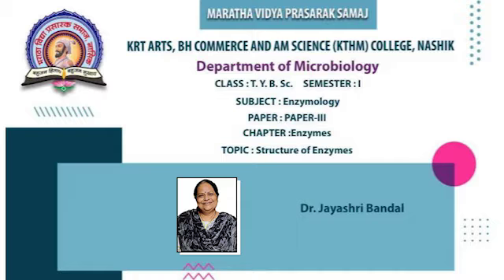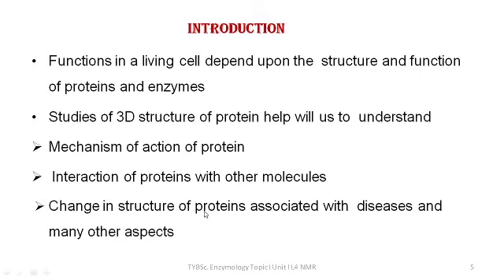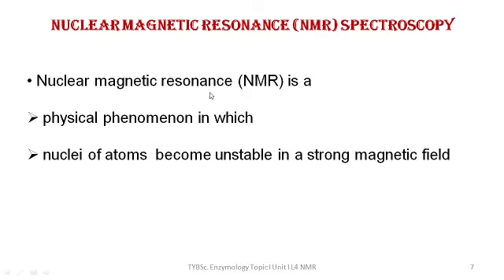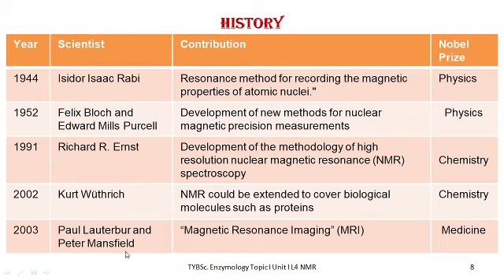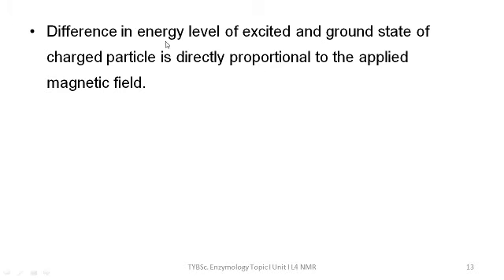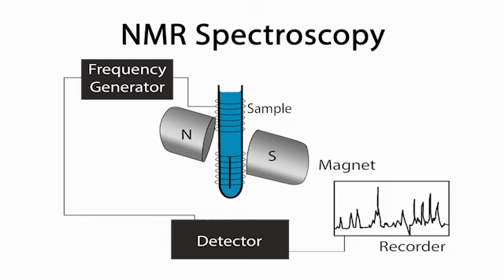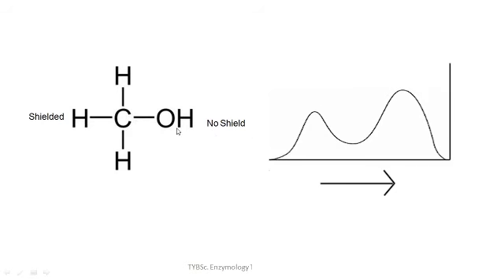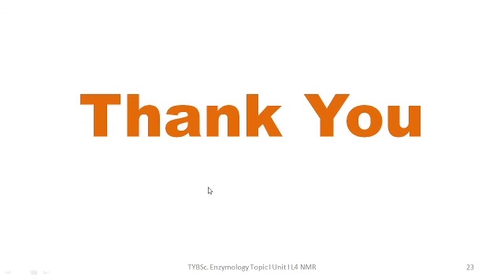T Y B Sc (Micro) | Sem III | MB 333 : Enzymology | Dr. J. N. Bandal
Lecture 4
Chapter 1 : Enzymes
Topic  4 : NMR Spectroscopy

In this Lecture the student will learnThe Principle, Procedure and Applications of NMR Spectroscopy in studies of a Protein